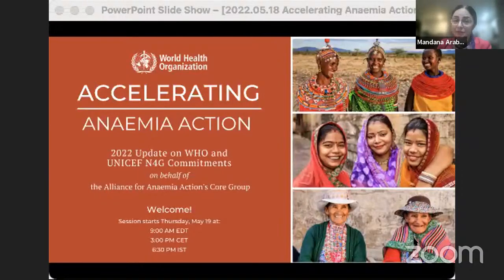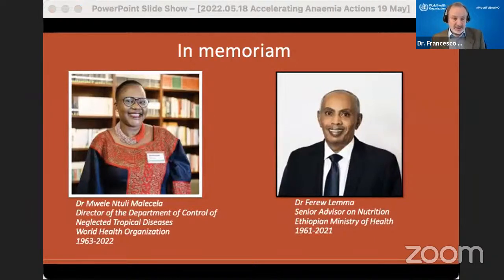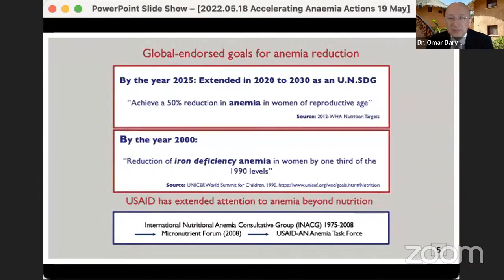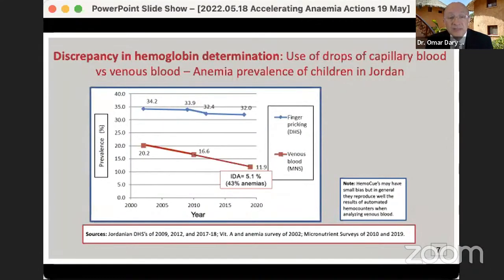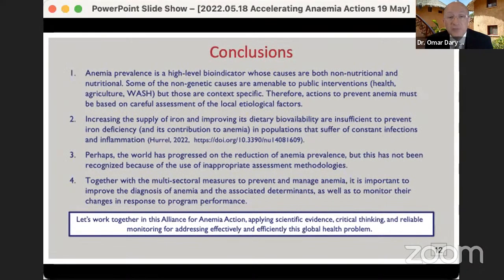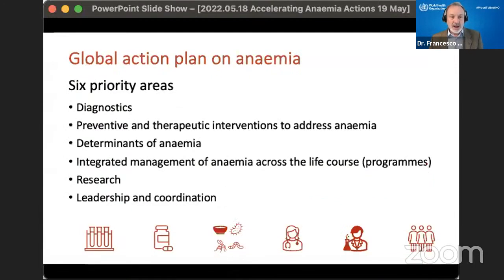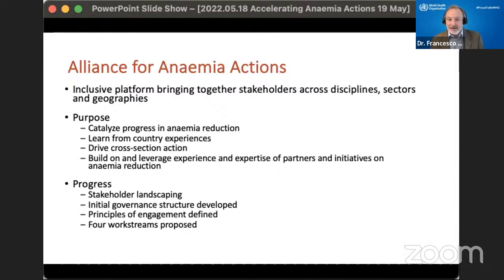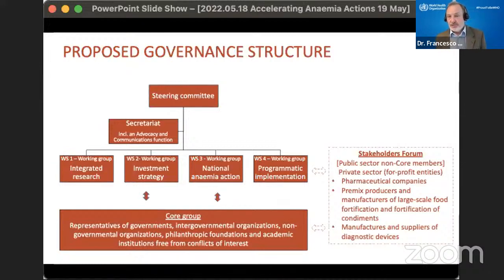ACCELERATING ANAEMIA ACTION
Progress on the Nutrition for Growth Commitment and Call for Expressions of Interest